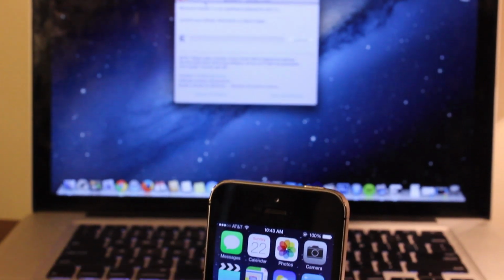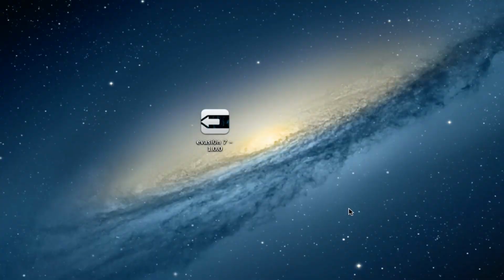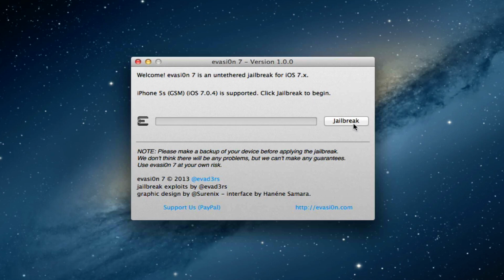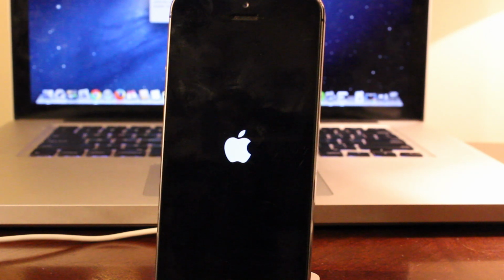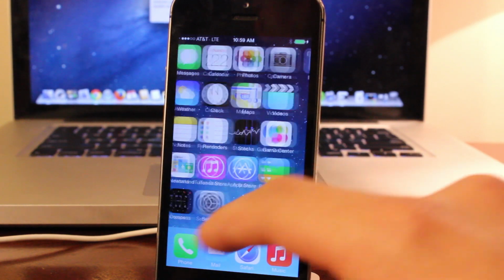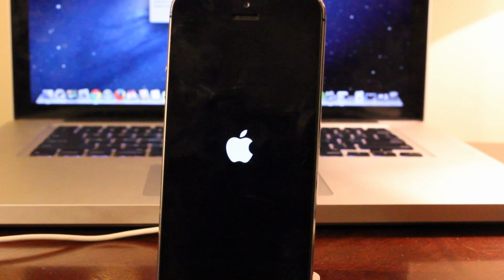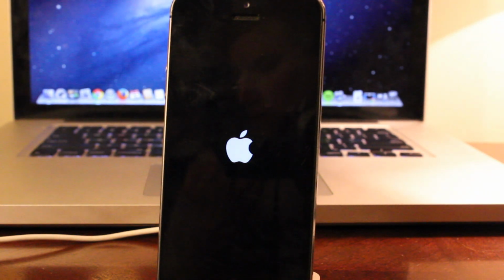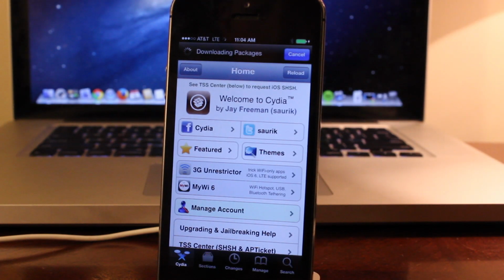Jailbreak iOS 7.0.4 Untethered - Jailbreak iPhone 5S, 5C, 5, 4S, 4, iPad, & iPod!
Thumbs up for the iOS 7 Untethered Jailbreak!